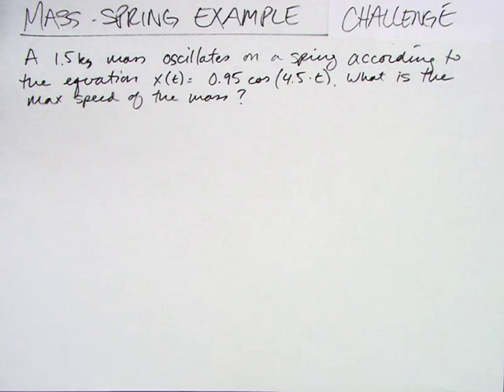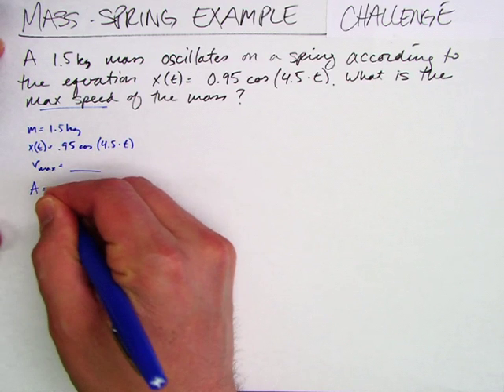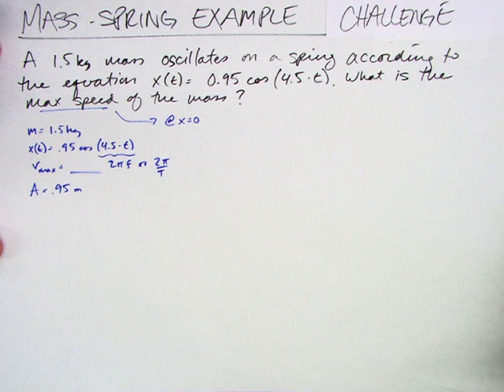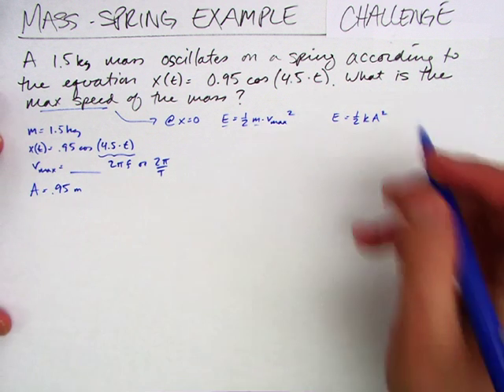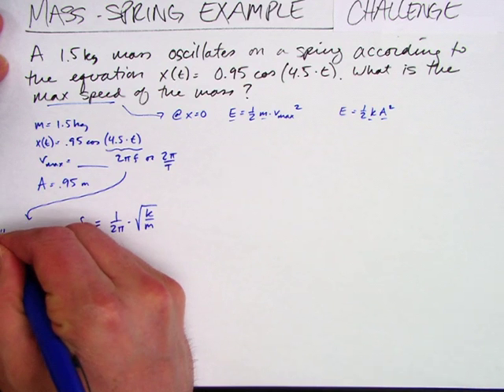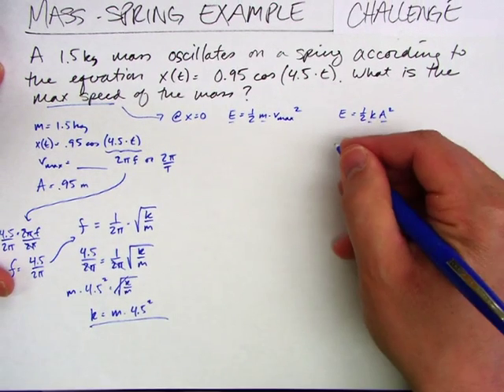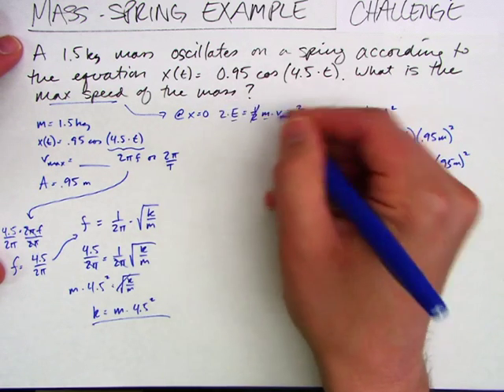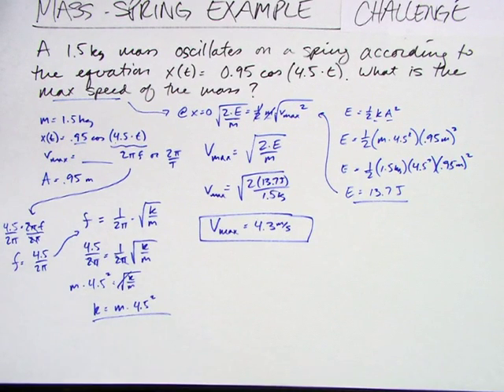9 17 Mass Spring Challenge Example